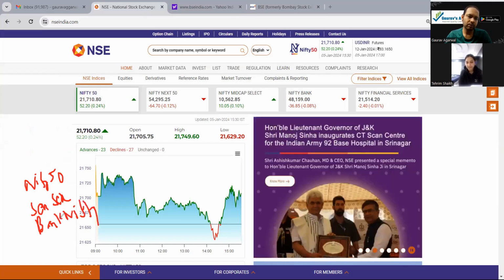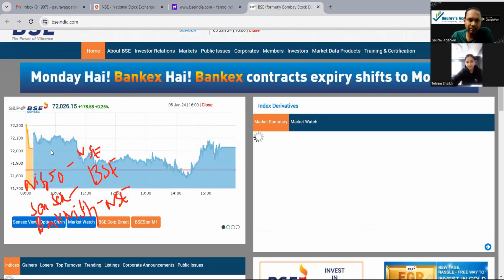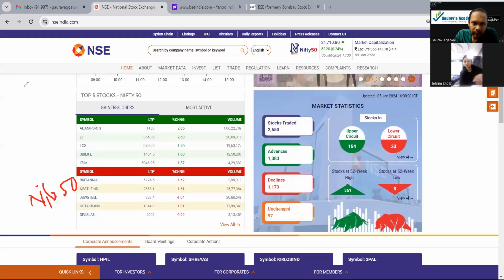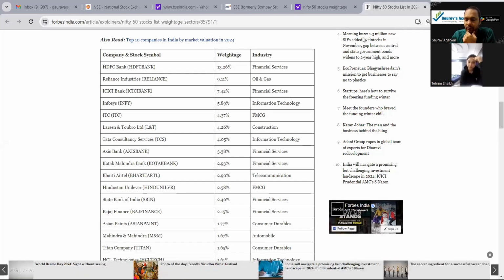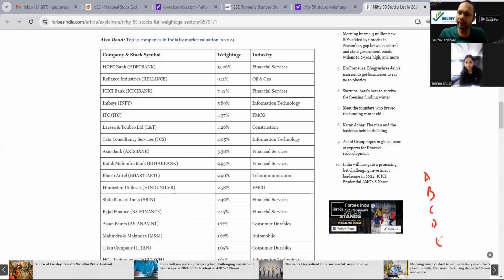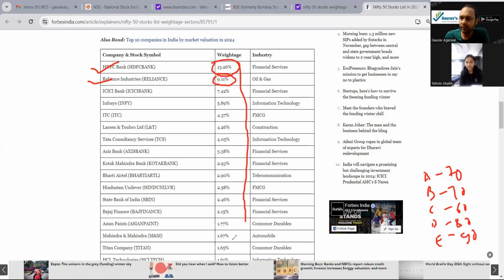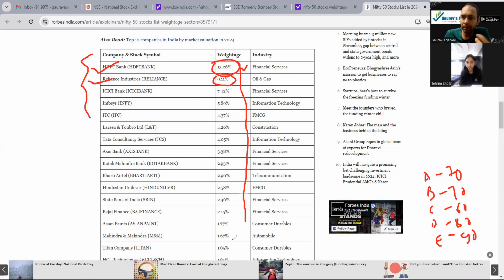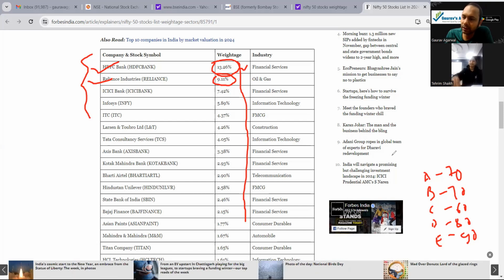How to Use NSE Website like a PRO 😎| Smart Money | Beginners Trader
Want to trade like a pro? 💼
Learn how to use the NSE India website to uncover smart money movements, analyze stocks, and make informed trading decisions even if you’re just starting out! 🚀

In this video, you’ll learn:
✅ How to read bulk/block deals
✅ Identify FII/DII actions
✅ Use delivery data smartly
✅ Track stock fundamentals & volumes
✅ Spot potential breakout stocks using NSE data

This step-by-step guide is perfect for beginners, students, and even intermediate traders who want to level up their game. 💡